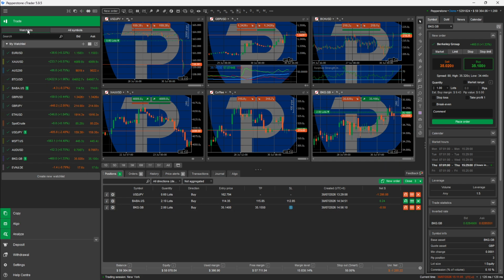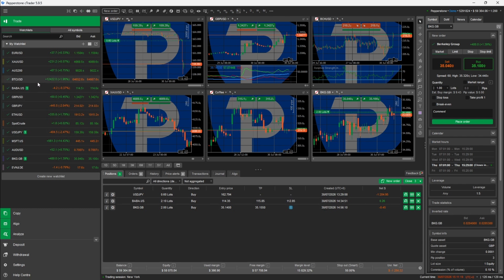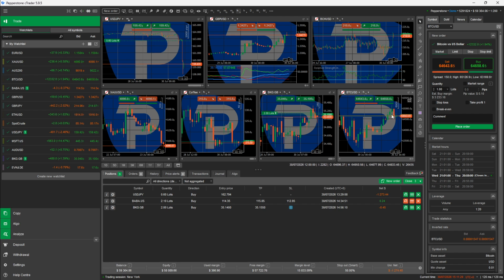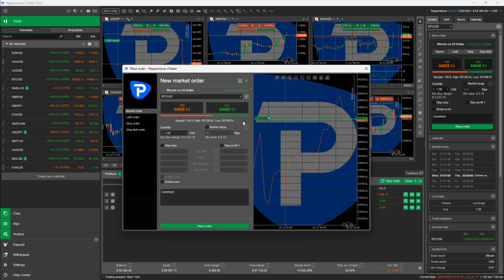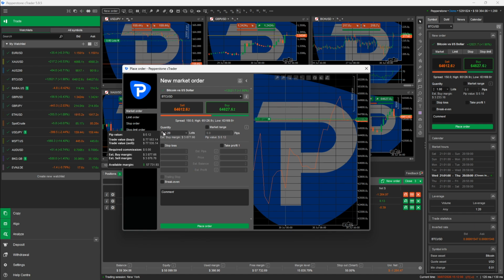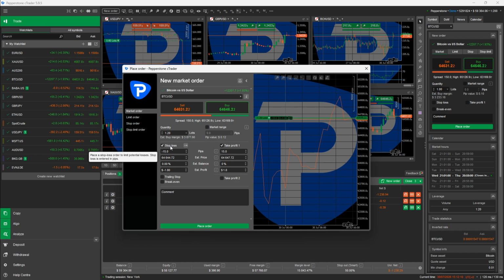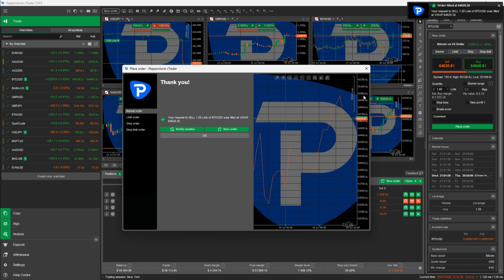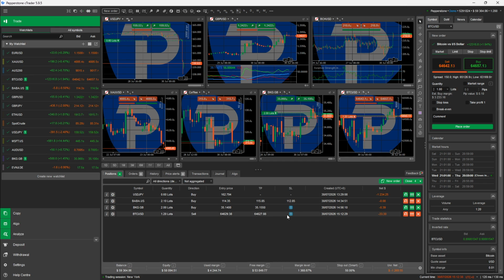How to Place Your First Trade on Pepperstone (Beginner Guide 2026)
Learn how to place your first trade on Pepperstone step by step.

Perfect for beginners who want to confidently execute their first buy or sell order.